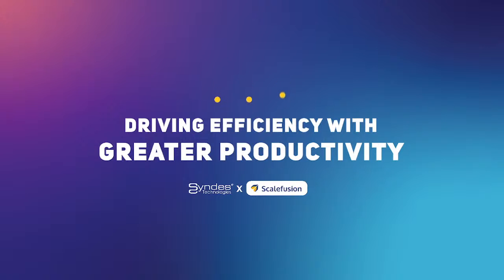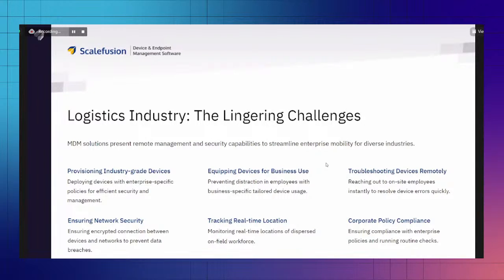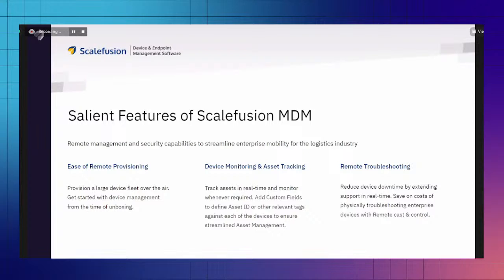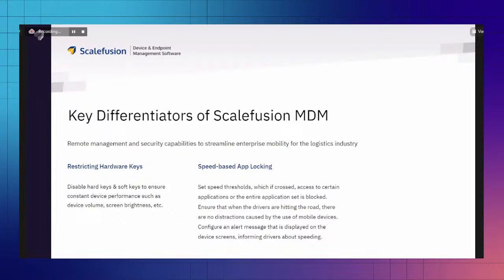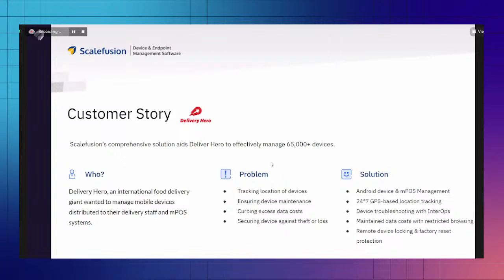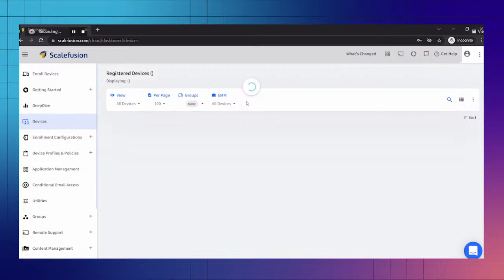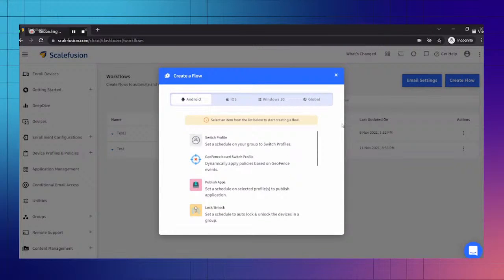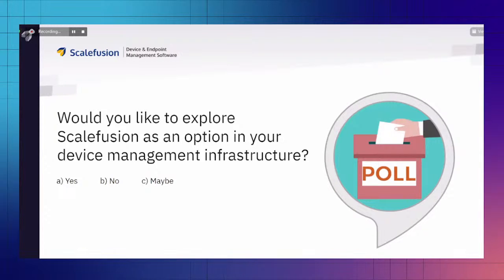Driving Efficiency With Greater Productivity Mobile Device Management In Logistics & Transportation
Join us for the webinar to know the future of mobile device management in the industry landscape!
Comment and leave your question and we will answer it all.